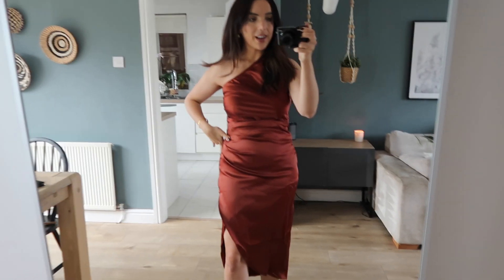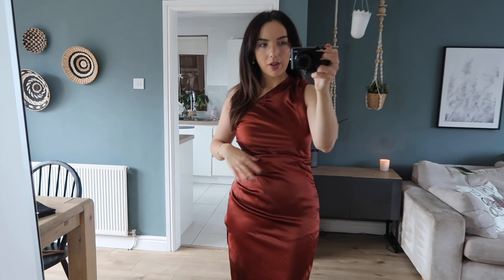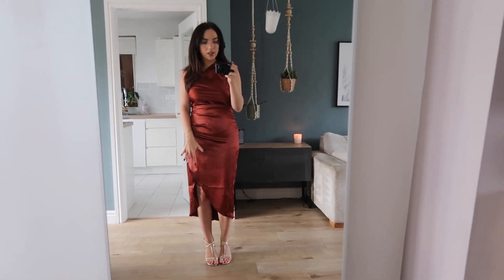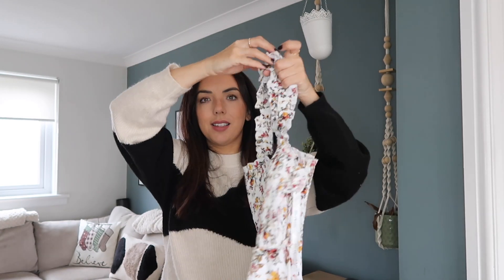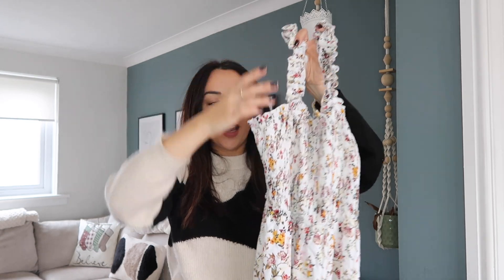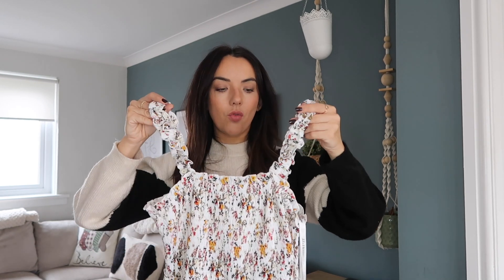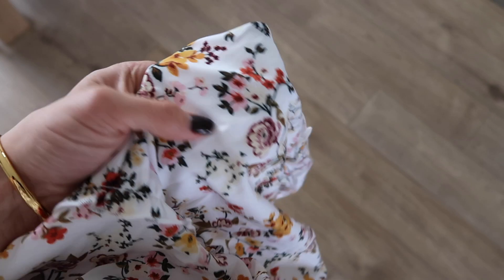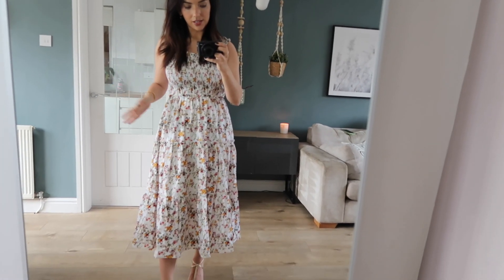WEDDING GUEST DRESSES HAUL & TRY ON 💕 | JJ's HOUSE REVIEW | AD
This video is in collaboration with JJ’s House.